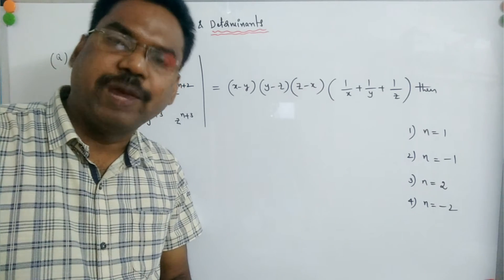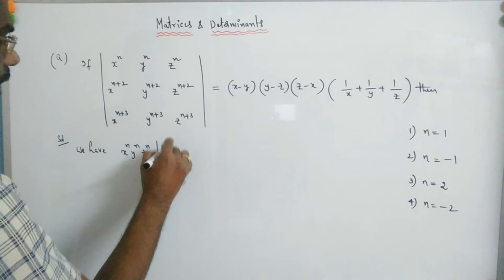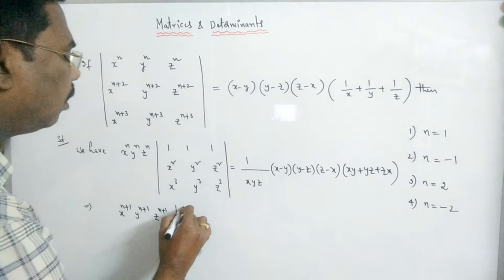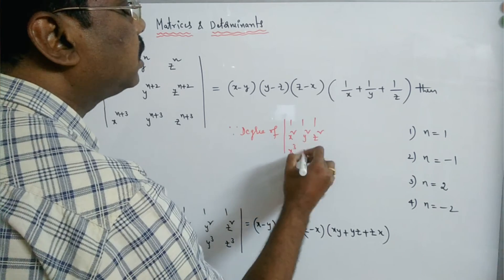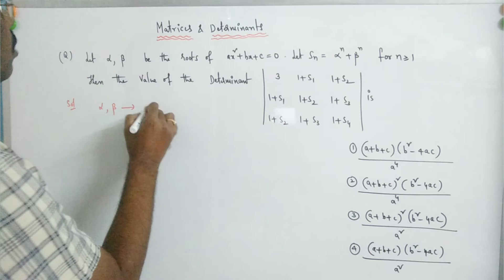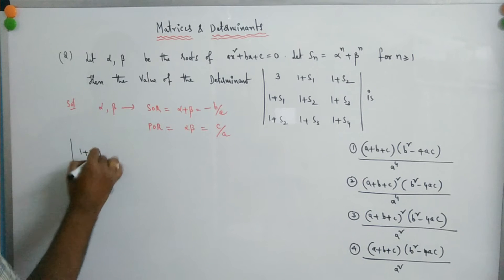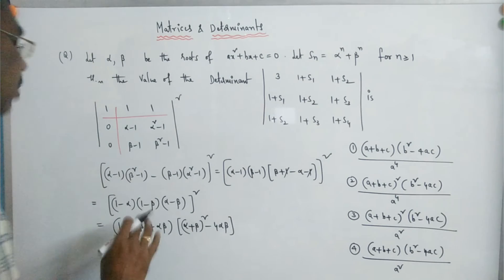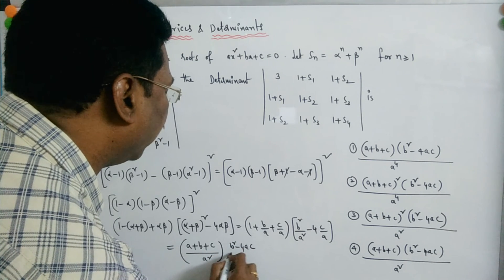Matrices & Determinants (IIT-JEE)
Memory based Questions & solutions, Useful for EAMCET & KCET & NDA and Other Compitatve exams

In this trigonometry jee mains live session, Chalam sir will discuss the properties of triangles, which will be helpful for you to crack nda maths,  jee mains 2022 & ncert class 11 maths exam.
1. properties of triangles iit jee
2. properties of triangles class 11 problems
3. trigonometry class 11 iit jee
4. class 11 maths chapter 3
5. properties of triangles class 11 iit jee
6. trigonometry properties of triangles
7. trigonometry class 11 properties of triangles
8. trigonometry functions properties of triangles
9. properties of triangles trigonometry
10. properties of triangles class 11 vedantu
11. properties of triangles jee mains
12. trigonometry properties of triangles problems
13. properties of triangles class 11 neha agarwal
14. properties of triangles class 11 jee
15. properties of triangles problems